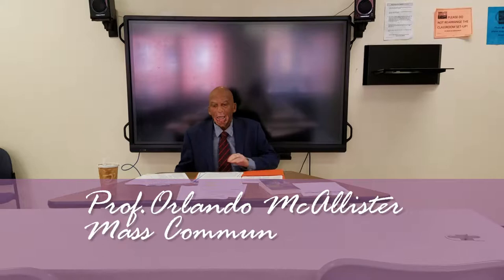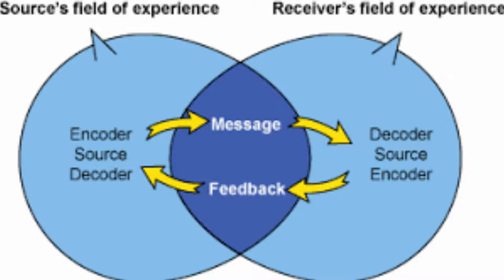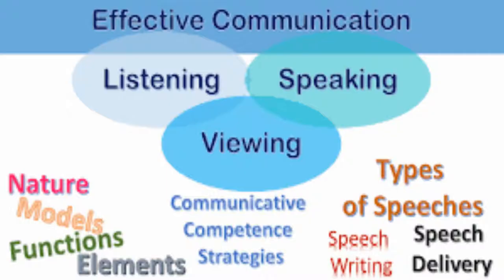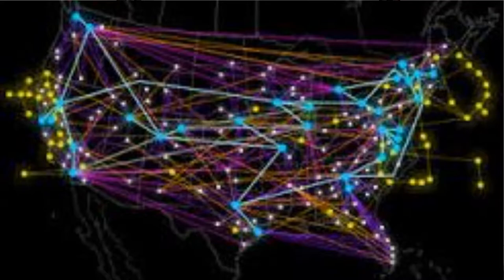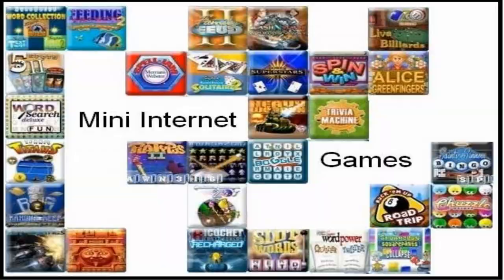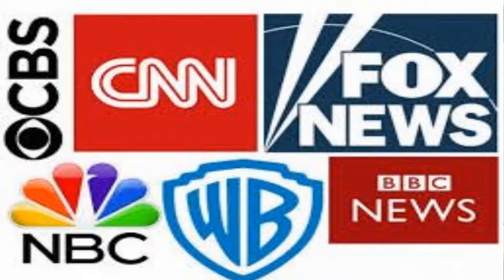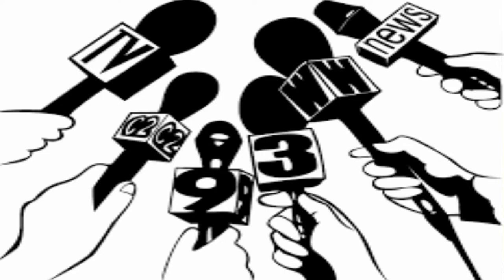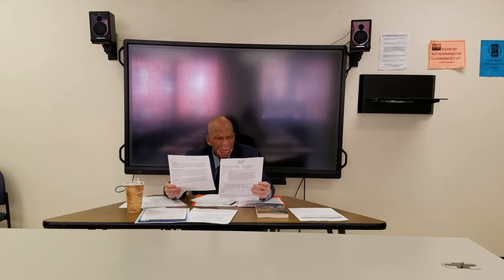Mass Communication Lecture Series 1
Prof. McAllister orientates students to the fundamentals of communication.